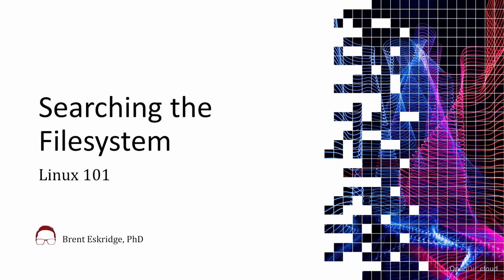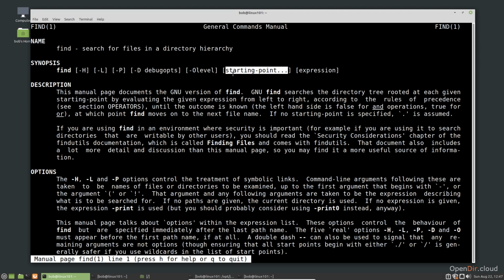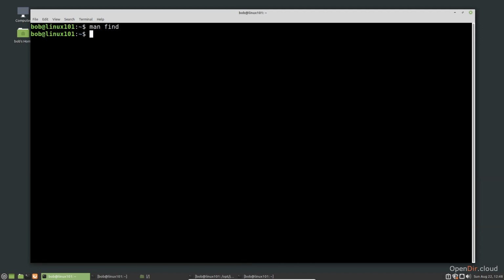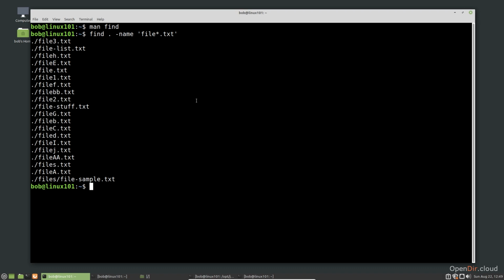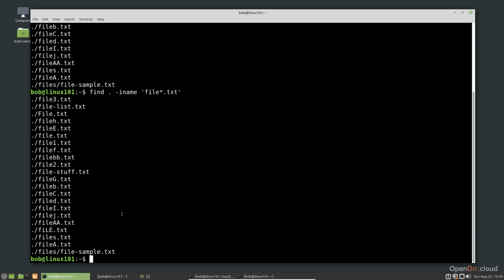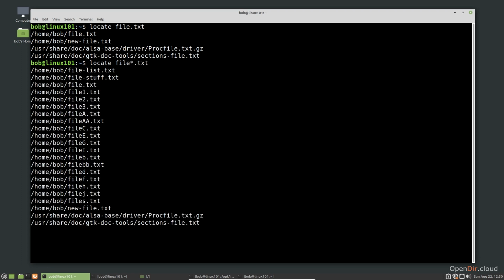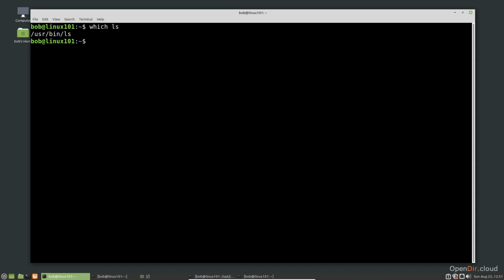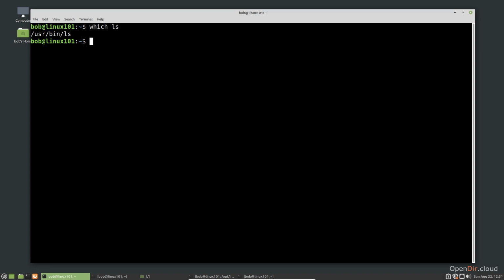020 Searching the Filesystem